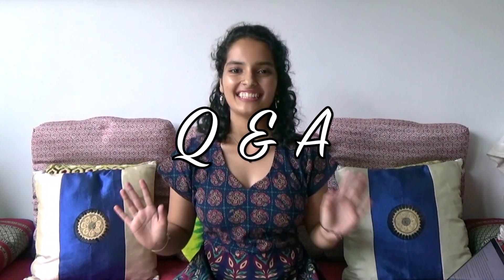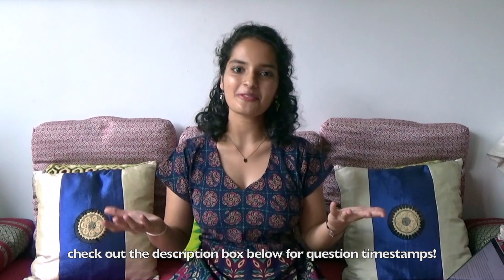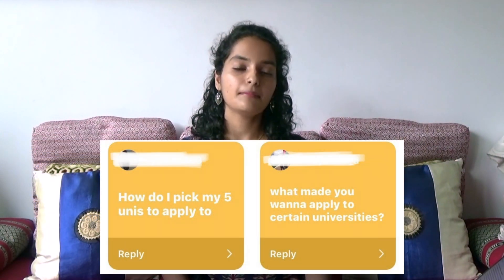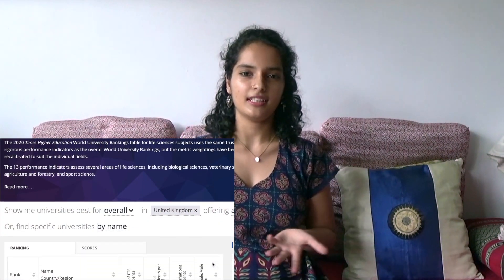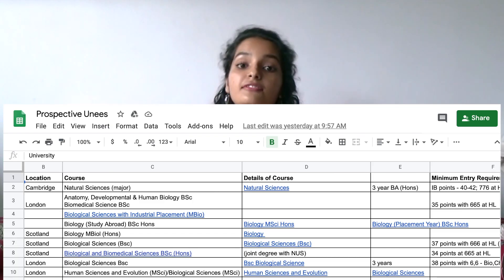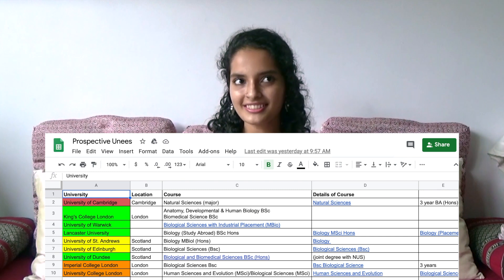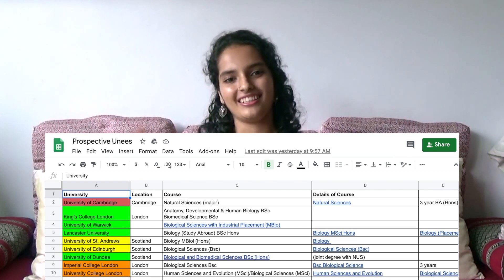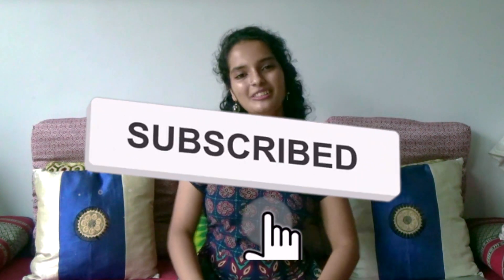UK UNIVERSITY ADMISSIONS Q&A | from a Cambridge student (choosing unis, standing out and MORE!)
Wondering HOW ON EARTH you can stand out in your college applications? Struggling to choose JUST 5 universities to apply to? Curious about what a typical Cambridge offer is? TUNE IN!

Have any other questions about applying to the UK?! 💛
Video Breakdown:

0:00 Introduction
00:30 Question 1 - How did you choose which universities to apply to?
02:36 Question 2  - What were the 5 universities that you applied to and did you get into all of them?
Course and University Codes
BCF0 at C05
C100 at I50
BC99 at K60
C901 at U80
C1A5 at W20
03:09 Question 3 - What IB subjects did you take?
04:35 Question 4 - Any tips for standing out in your application and getting into your desired college? STORYTIME!
09:36 Question 5 - What was your predicted grade and final score?
10:08 Question 6 - Would you be able to share your ECAs and academic achievements?
11:27 Question 7  - Where did you do your internship?
13:25 Question 8 - How do you pay for your studies as it is quite costly?
13:55 Question 9 - What were your conditions for Cambridge?
14:20 Question 10 - How did you end up choosing Churchill college?
If you have any special video requests, let me know!😍
Good luck, and take care! 😘